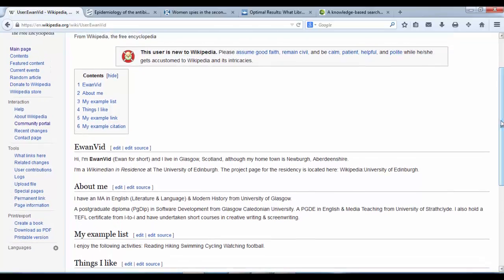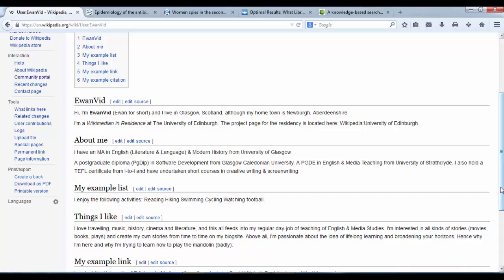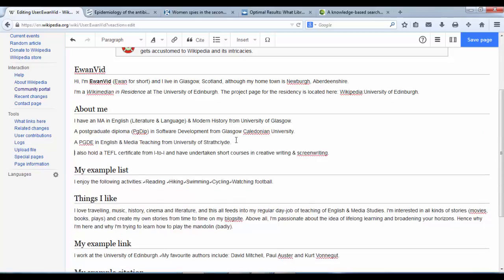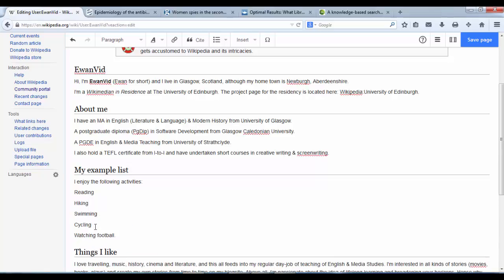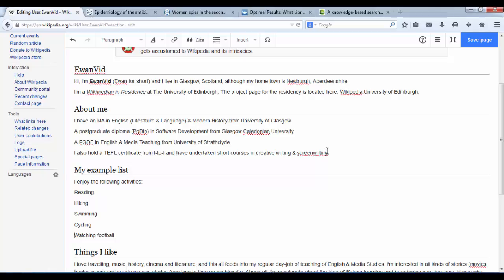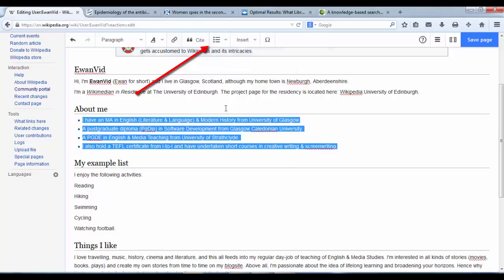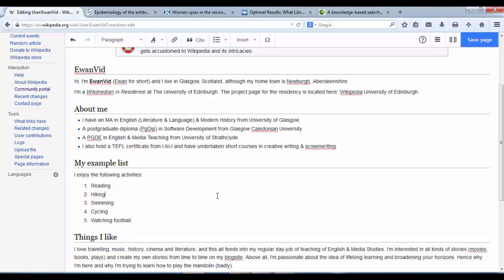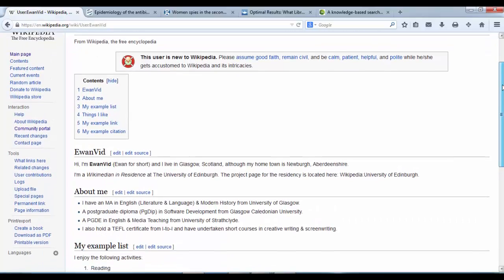Editing Wikipedia using Visual Editor: Part 1.3 Adding bullet points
This video demonstrates how to add bullet point formatting to a Wikipedia page using the new Visual Editor interface.